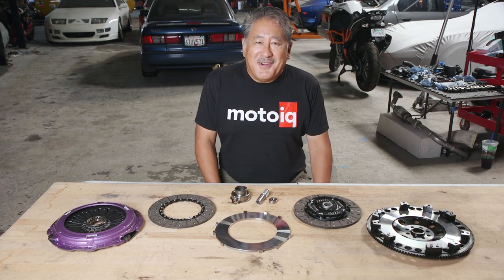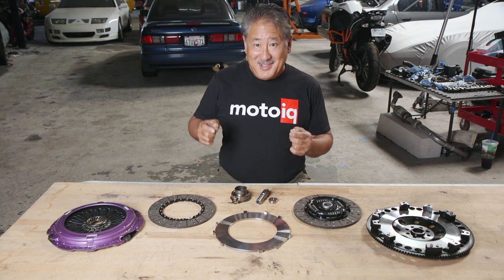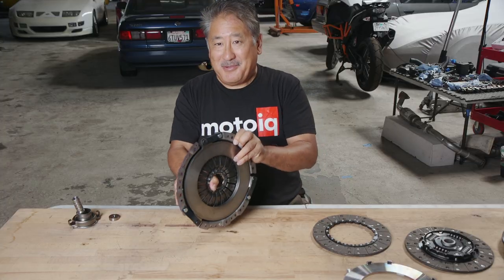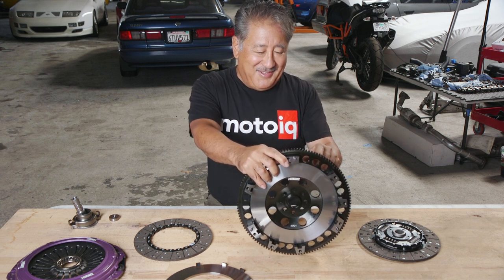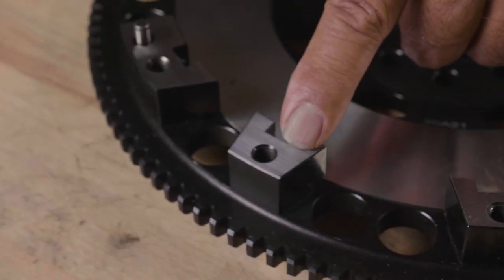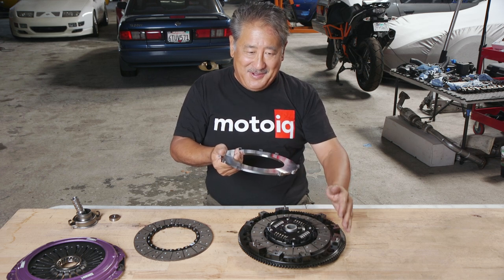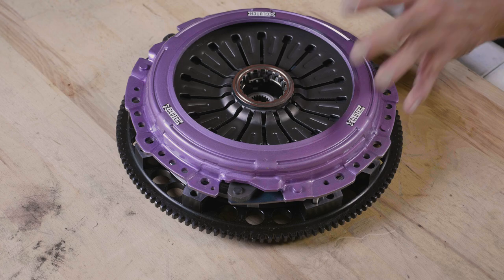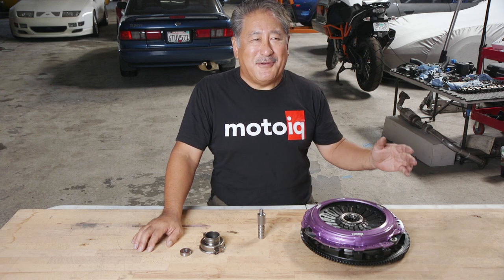The Best Clutch Money Can Buy? XClutch Twin Disc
We recently noticed a new clutch brand to us that's been gaining popularity in the time attack crowd.  In this video Mike takes a look at the XClutch twin disc clutch we're going to be giving a try in our Project Subaru STI!